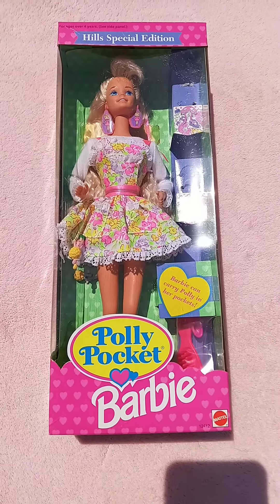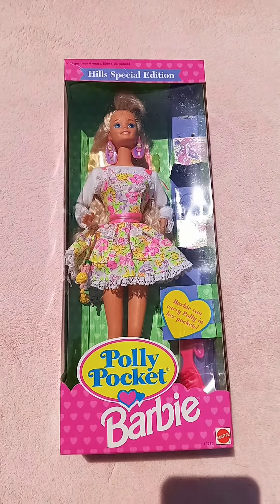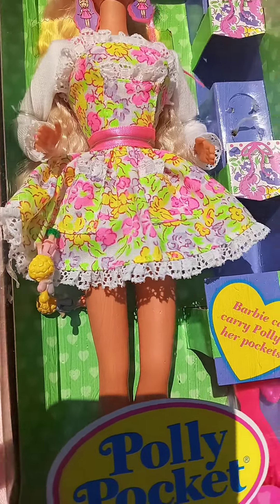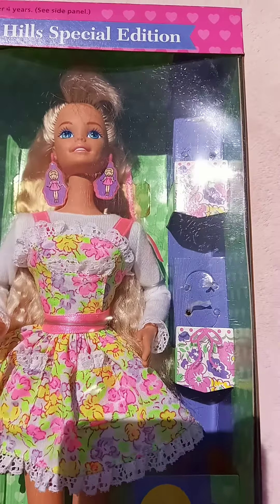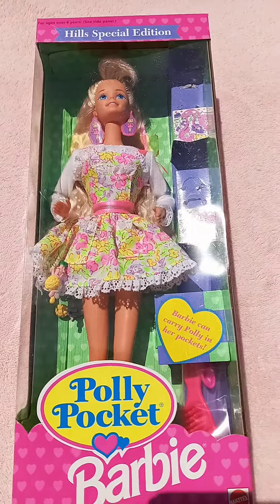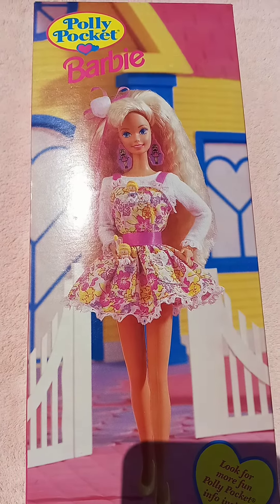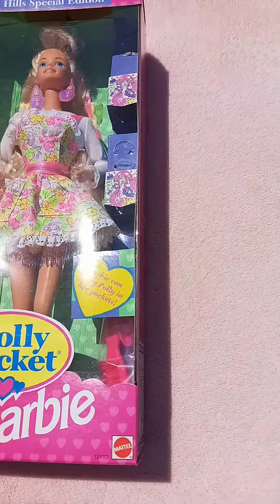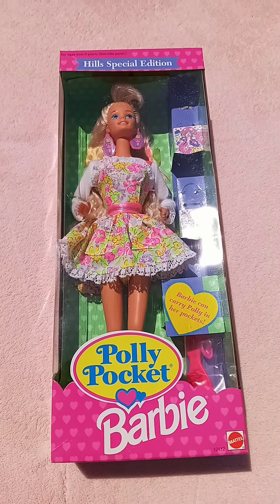Pink Box Barbie Collection Mattel Polly Pocket Barbie Doll 1994